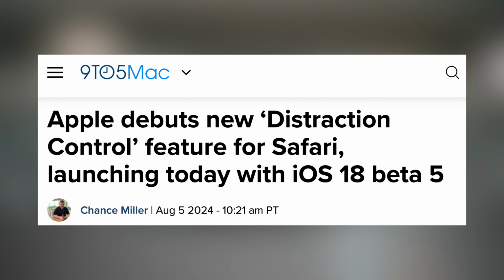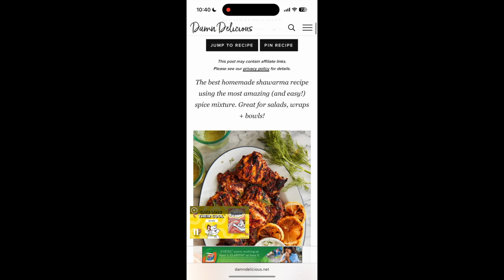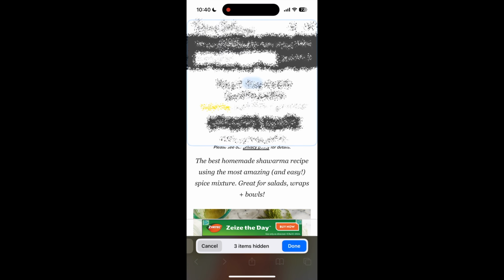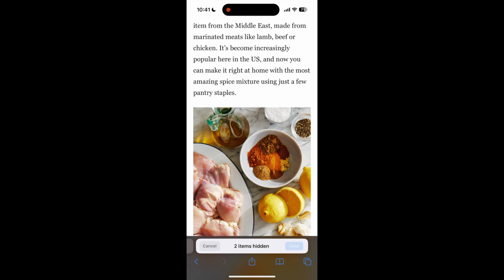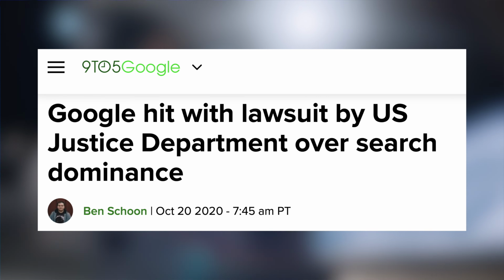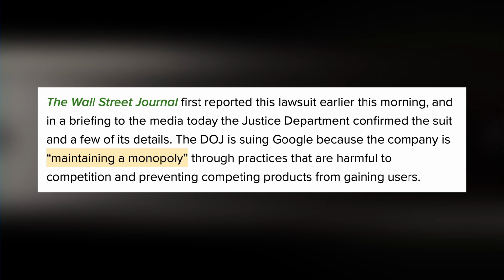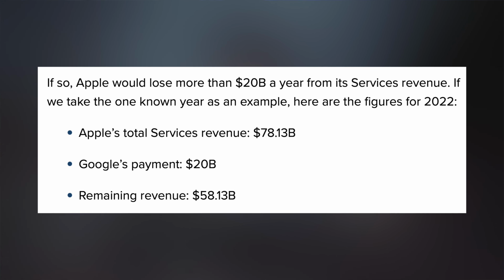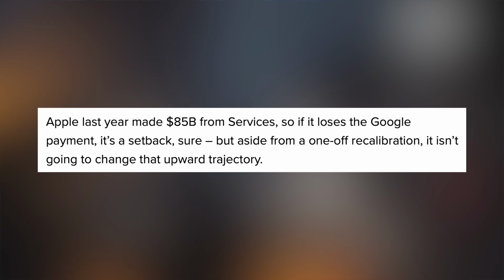Apple Launches AdBlocker For Safari | Google Is Furious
Apple launches their new Distraction Removal tool for Safari and it lets you remove ads from articles and websites.  Google relies on those ads for profitability and so do those websites so how is this going to affect their business model?